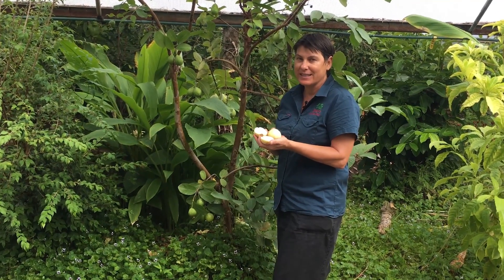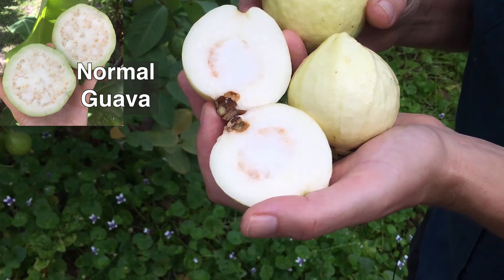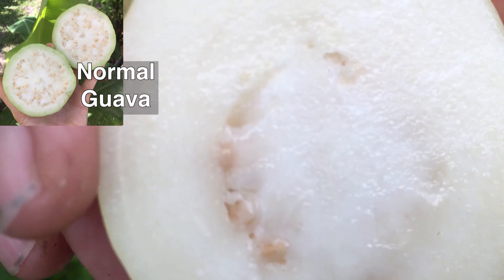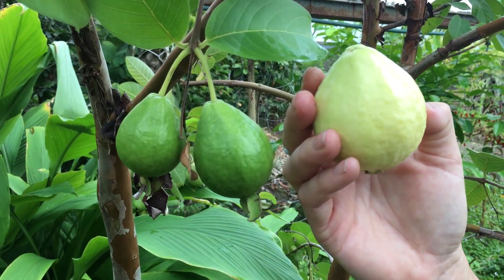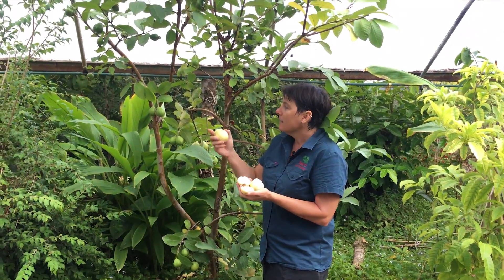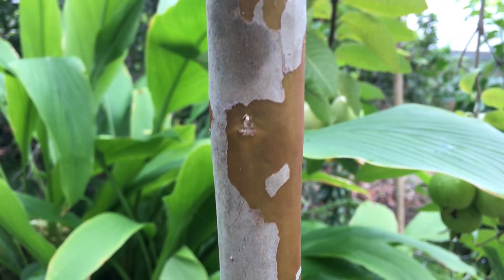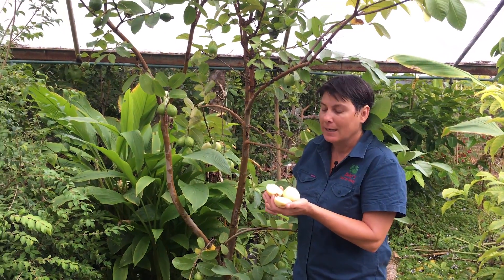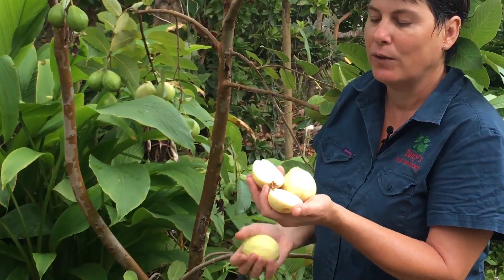Seedless Guava Fruit Tree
The problem with Guavas is that they can be full of very hard seeds that can hurt your teeth. What you want is a variety that has far less seeds and the seeds that it does have are not going to hurt your teeth as much.

Video featured at the end of this video is the
Taking Cuttings of Guava Fruit Trees to form roots - Hawaiian Guava Pink Supreme Plant